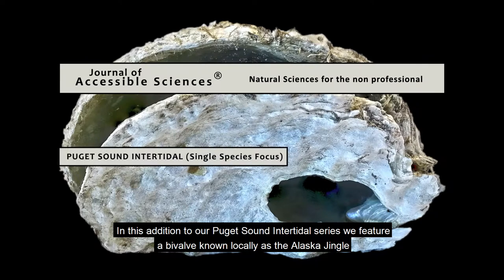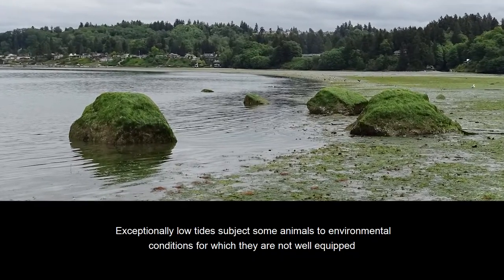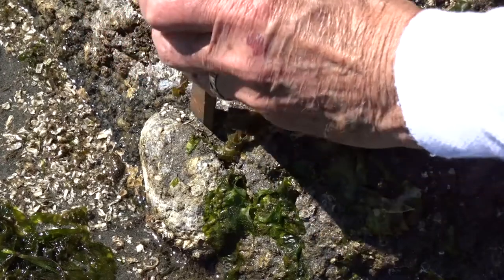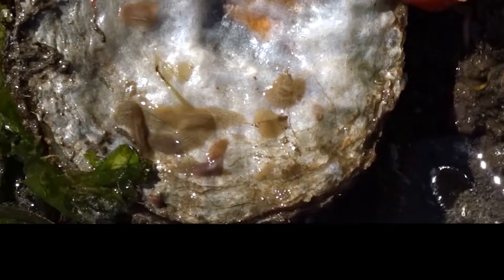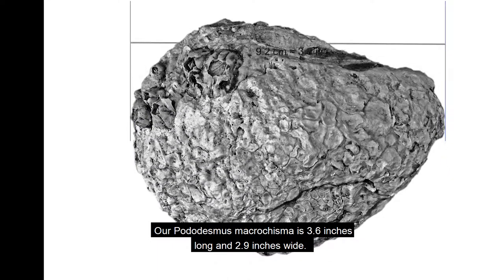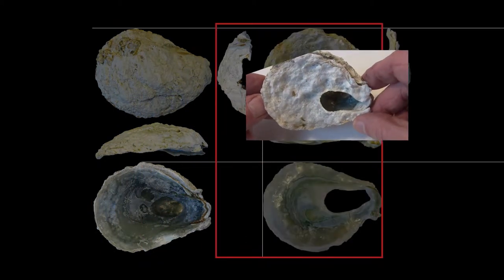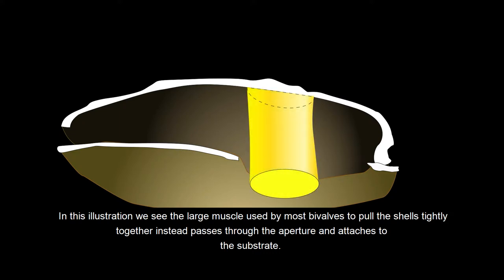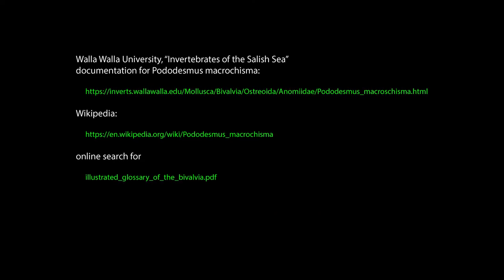Alaska Jingle bivalve - (Pododesmus macrochisma)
An intertidal zone visitor's guide to a very unusual clam-like animal found along the lowest margins of Puget Sound beaches.